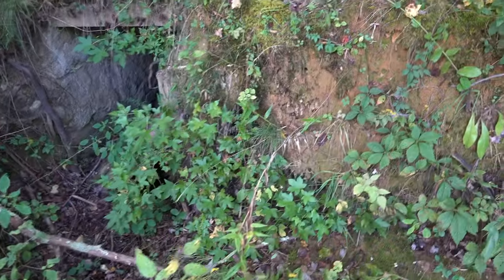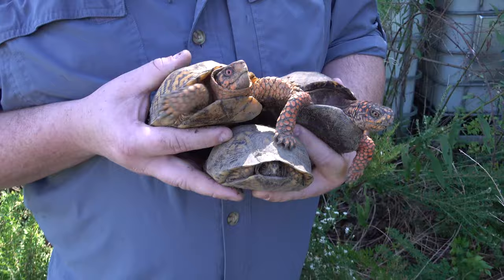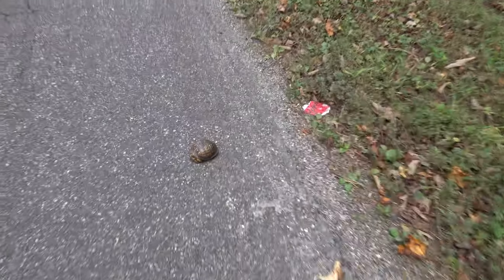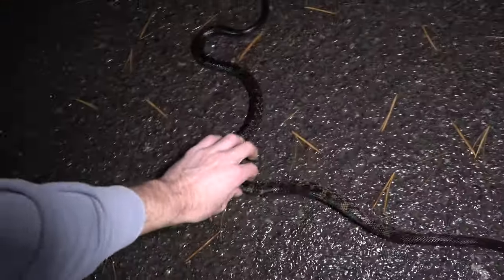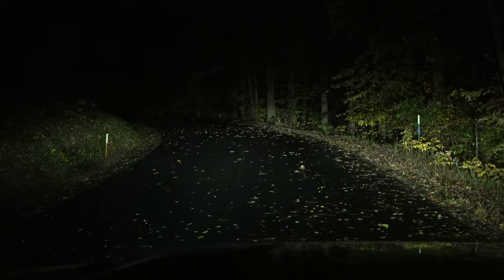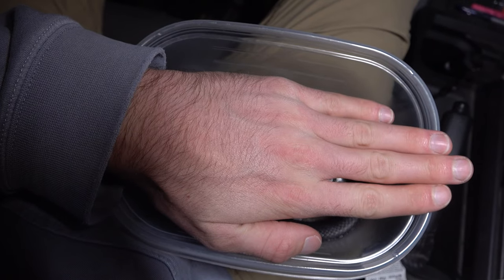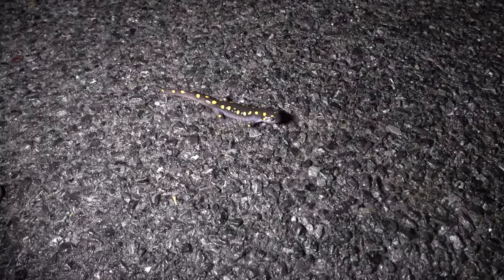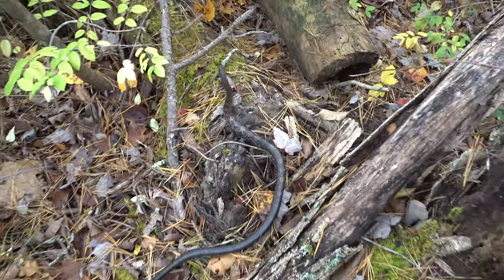I SAVED Box Turtles TRAPPED at Abandoned Farm!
In this video we explore a new area and happen to come across three box turtles that were trapped in an old piece of equipment. Later, we cruise for salamanders and save a snake stuck in an unfortunate situation!